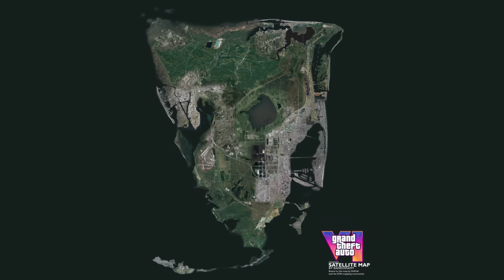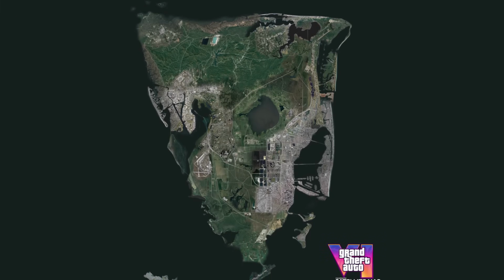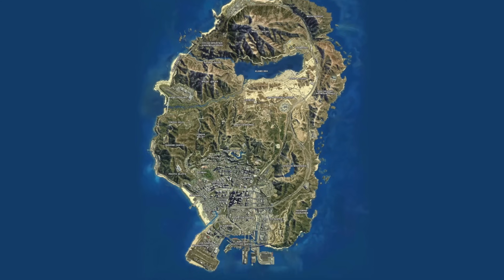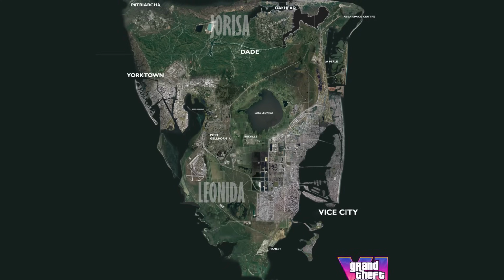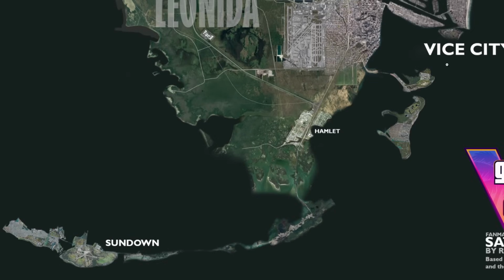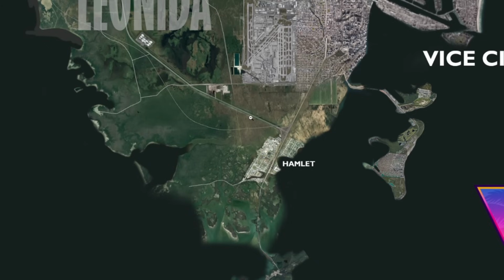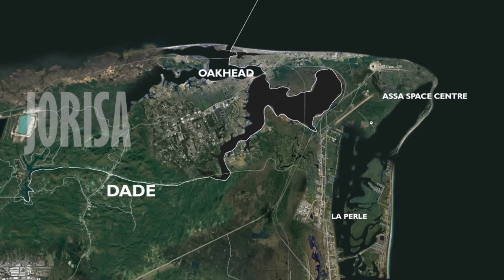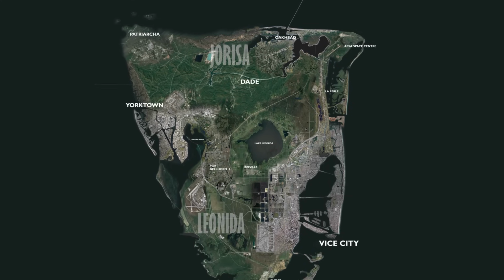INSANE GTA VI Satellite Map (Based on Trailer 1)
▶INSANE GTA VI Satellite Map w/ Florida, Vice City, Georgia and much more!

Map created by Reddit u/RandomAmy7